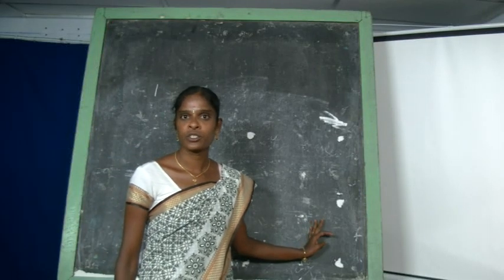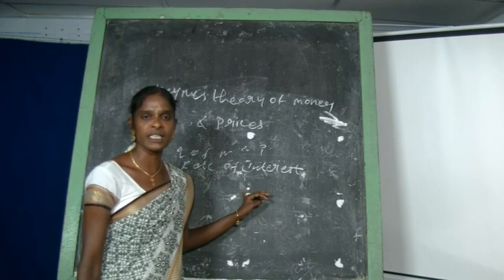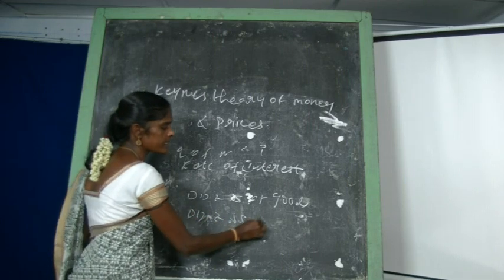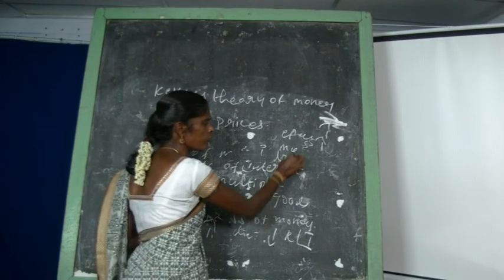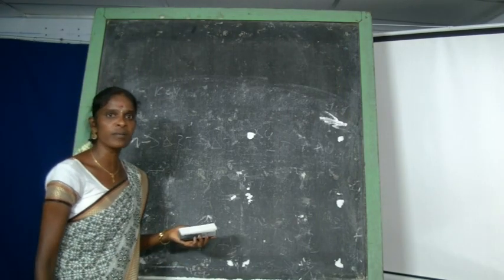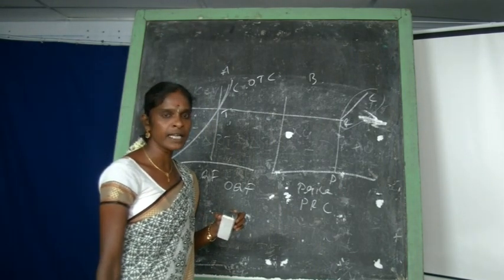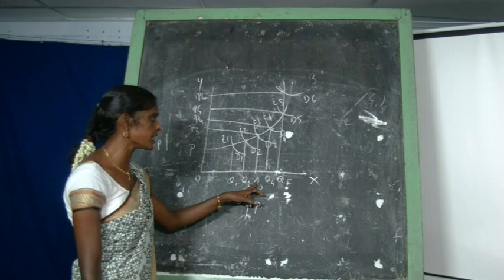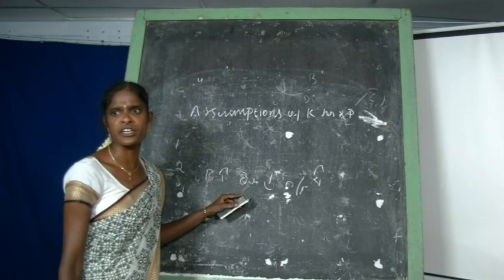Selvi.Dr. R.Thiruppathi Economics Sri Sarada College For Women Salem- 16, Keynes Theory of Money